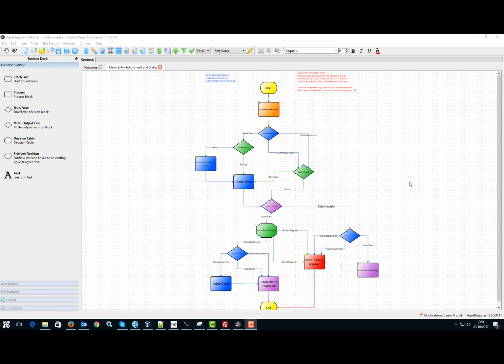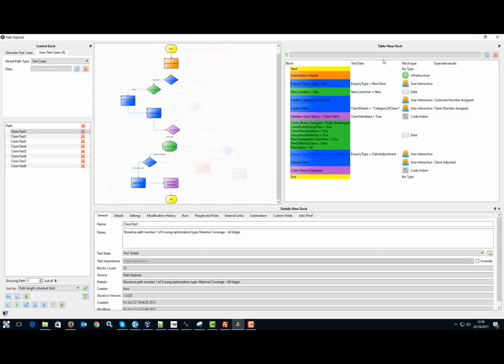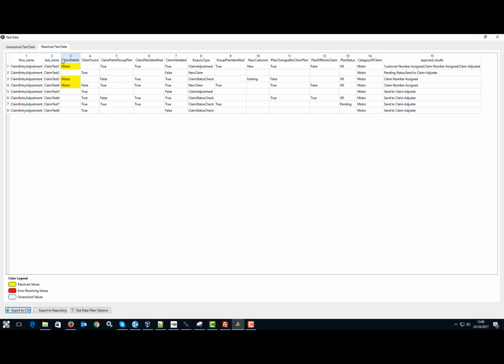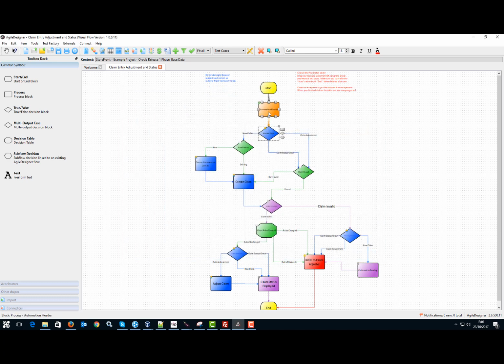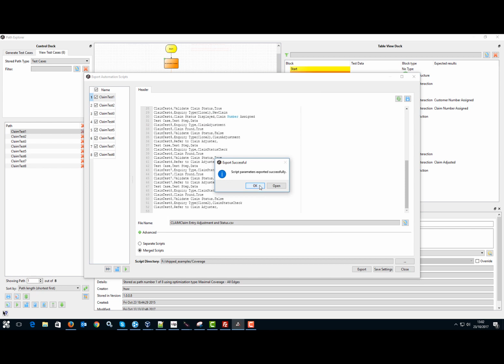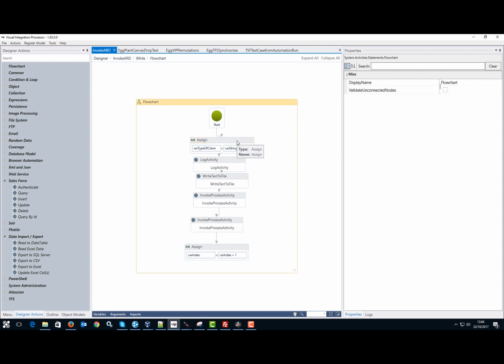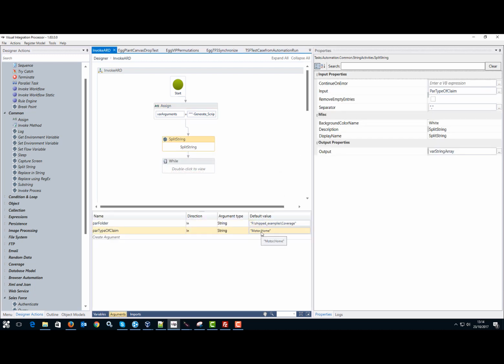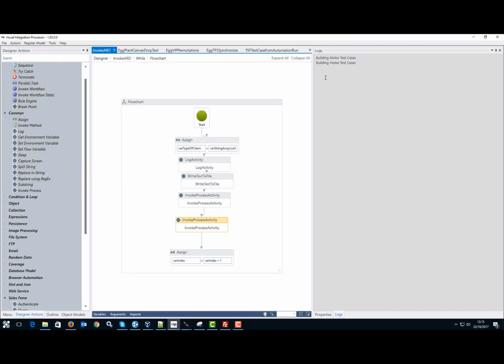VIP calling CA Agile Requirements Designer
Take a quick look at CA Agile Requirements Designer
Learn how to invoke ArD from VIP
Call ArD from VIP